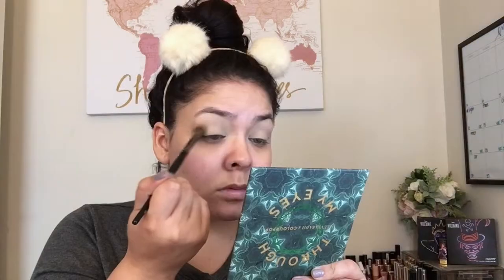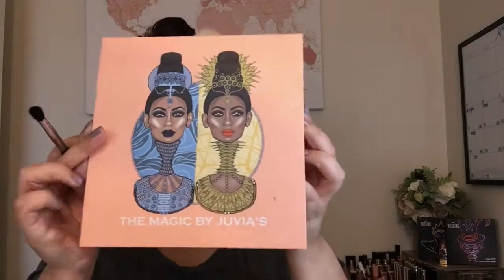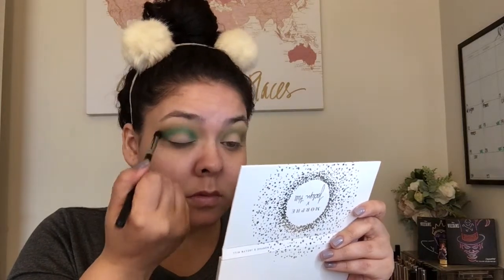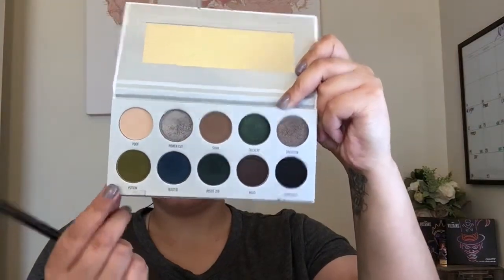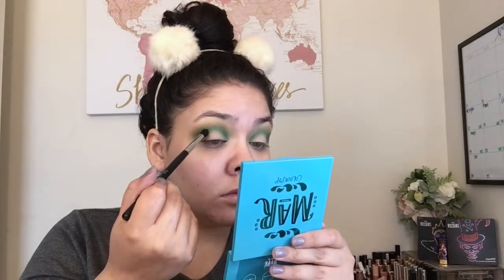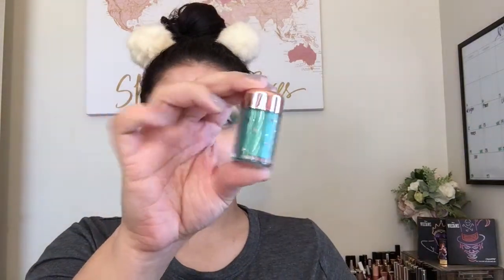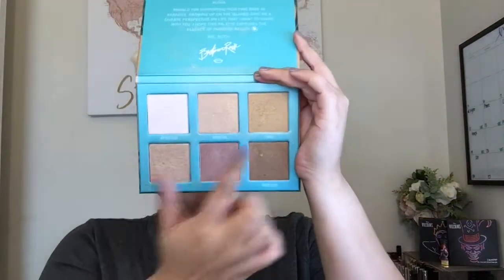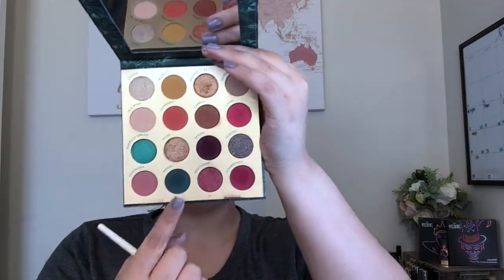Bold Green Makeup Tutorial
Hello all you beautiful people! Thank you for being here! Today's video is a makeup tutorial on this beautiful eye look. It is very bold and very green! I hope you all enjoy this video!

xoxo

: Products Mentioned :
- Colourpop Mar Palette
- Colourpop Through my eyes palette
- Jaclyn Hill Dark Magic palette
- Jaclyn Hill Palette
- Colourrpop loose pigment in THE BULL
- The Magic by Juvias palette
- MILK Hydrogrip primer
- Maybelline Dream Mouse Foundation
- Morphe foundation
- Morphe dip brow
- E.L.F Cameo concealer
- Covergirl loose setting powder
-  MAC X Aaliyah baby girl bronzer
- Milani blush
- NYX make it dewy setting spray
- Morphe X Bretman rock highlight palette
- Colourpop ultra glossy lip in PS
- Morphe eyeliner in pool side
- Colourpop Lux lipstick in Ariel
- NYX lip liner in London